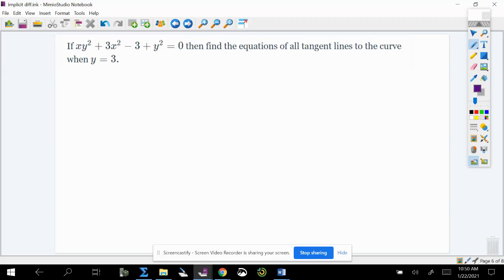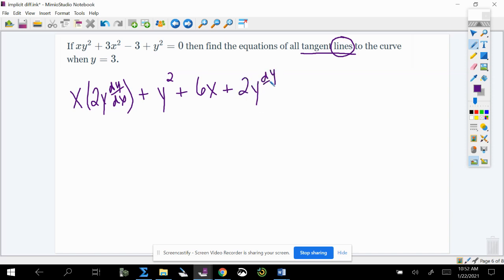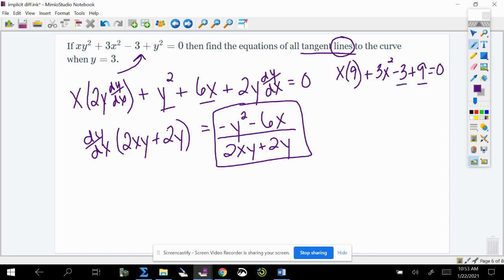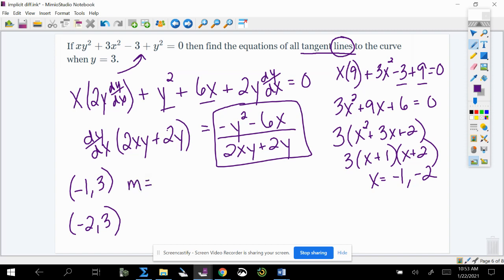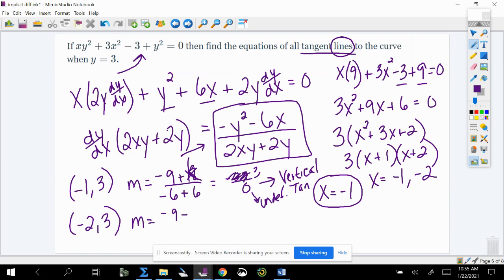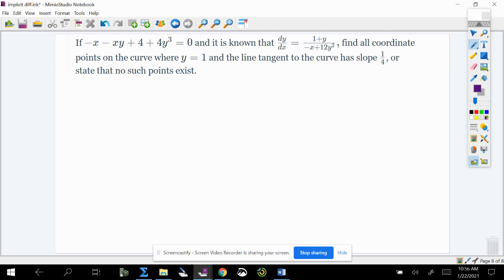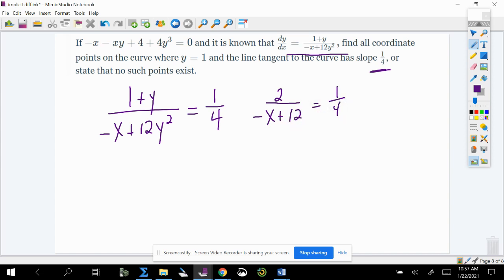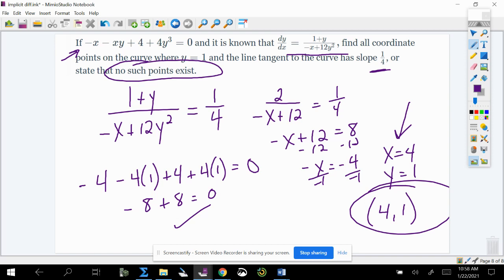Implicit with Numeric Given Info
DM examples of Implicit